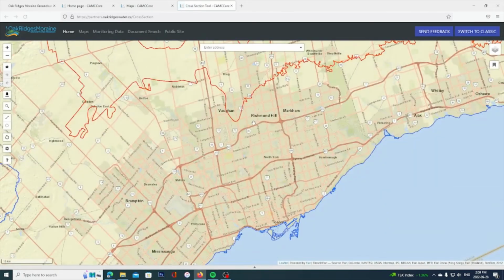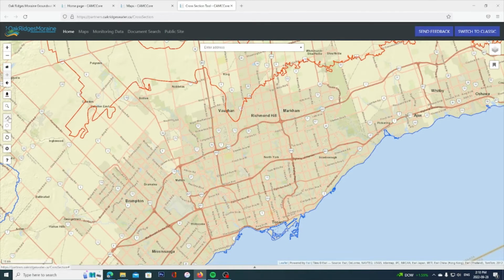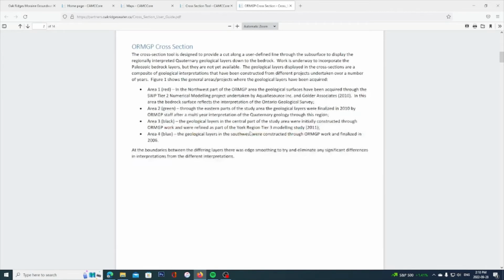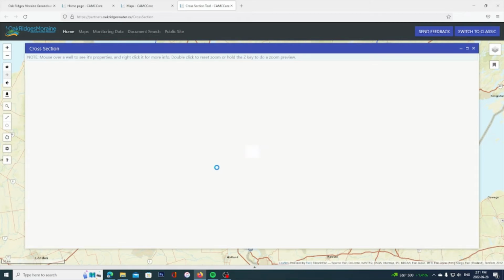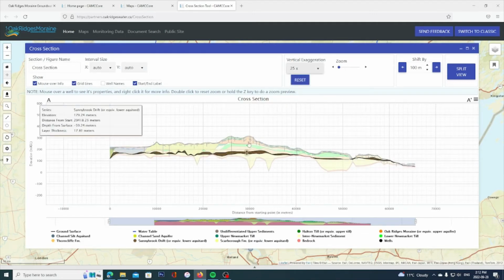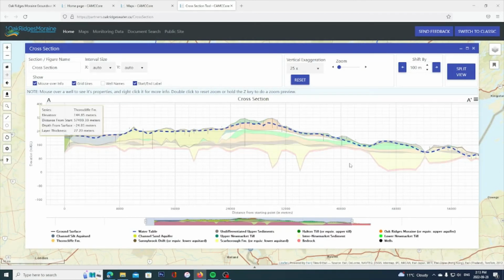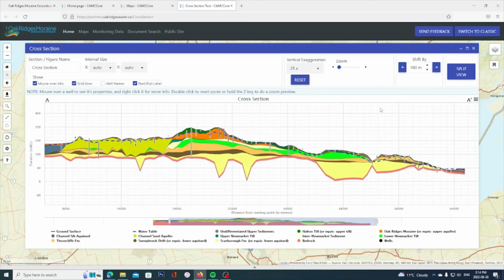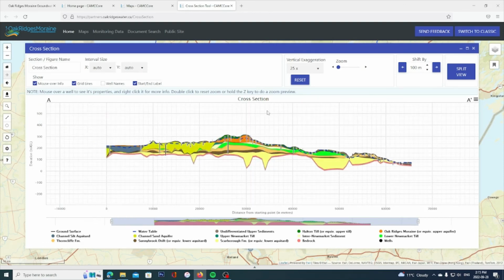ORMGP Training - Working with Cross Sections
A short instructional video that introduces the cross-section tool on the ORMGP interactive web-based data and mapping portal